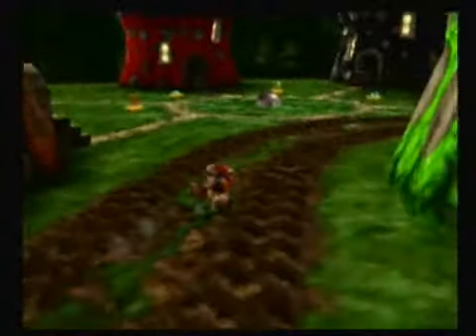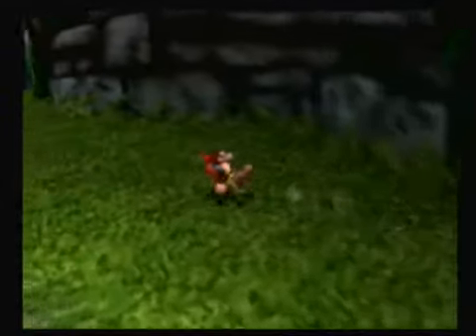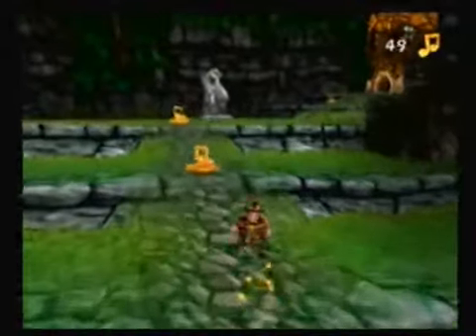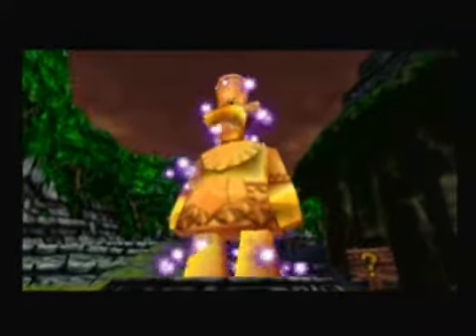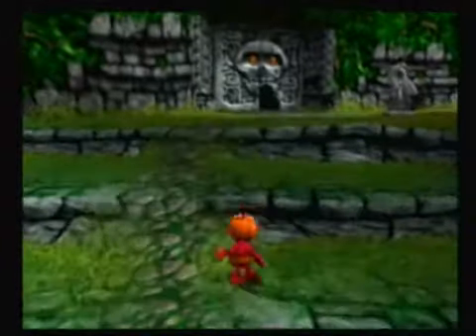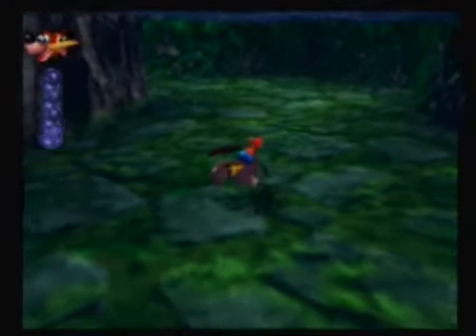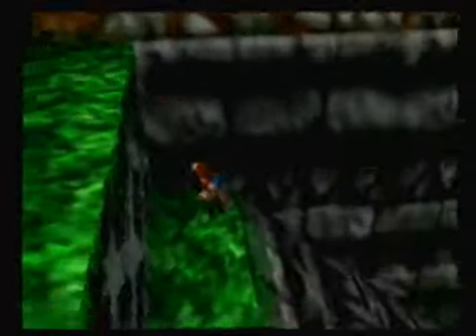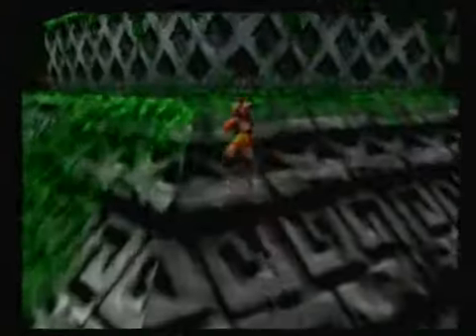Lets Play: Banjo Tooie ~ part 3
Where Mumbo shows off, banjo learns how to hang off of walls, and steals a jiggy from a very annoying snake.